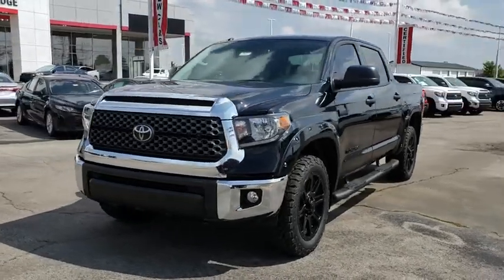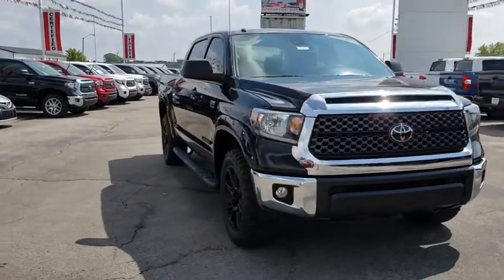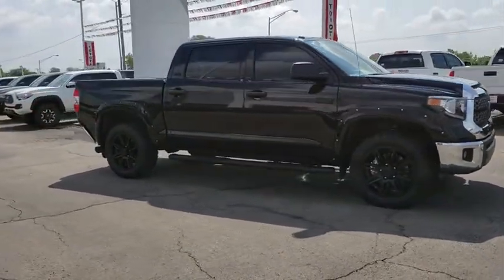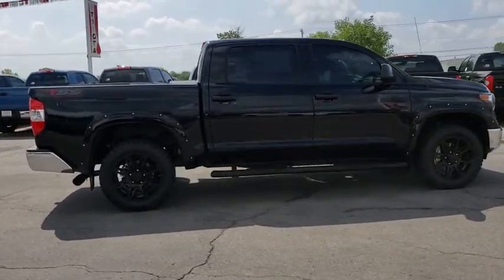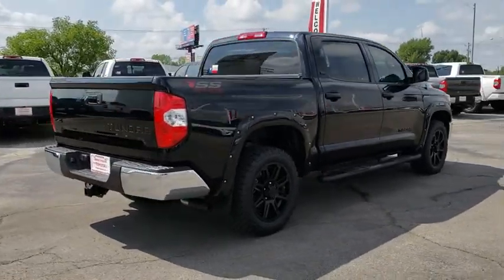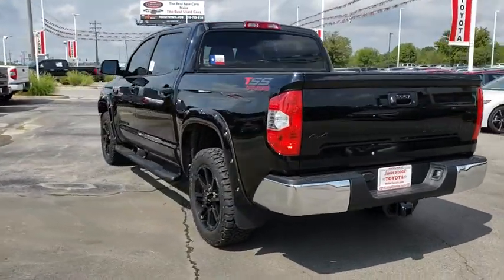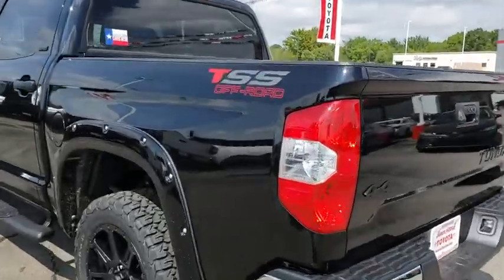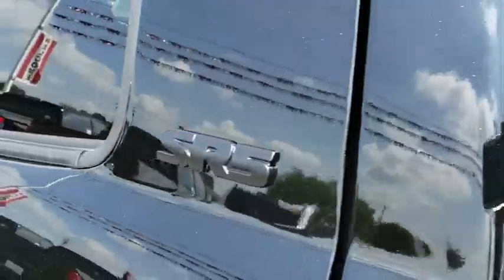2019 Toyota Tundra Muskogee, Tulsa, Broken Arrow, Joplin, Owasso, OK 196057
Midnight Black Metallic N 2019 Toyota Tundra available in Muskogee, Oklahoma at James Hodge Toyota. Servicing the Tulsa, Broken Arrow, Joplin, Owasso, OK area.